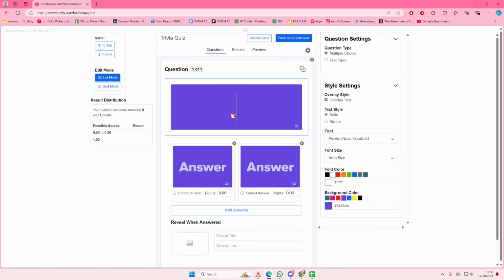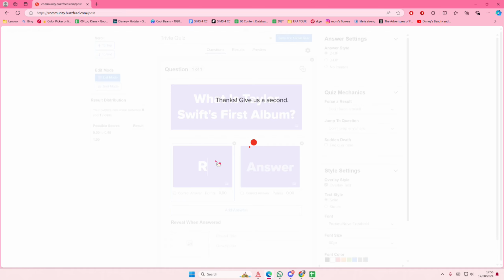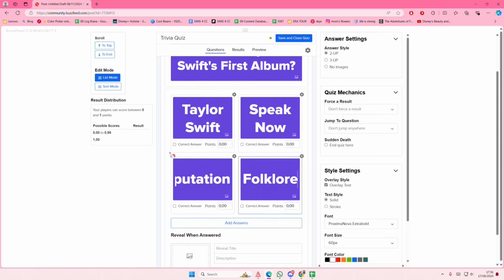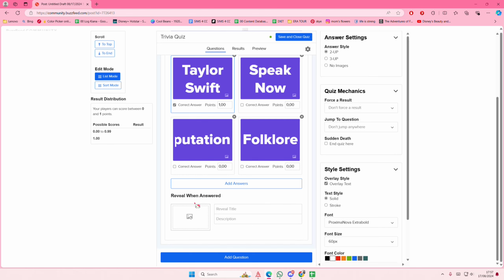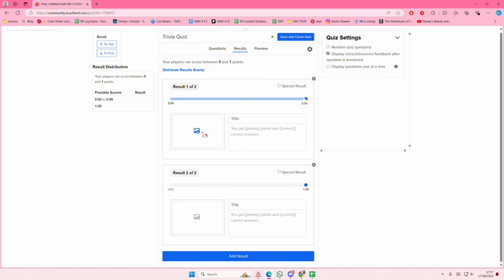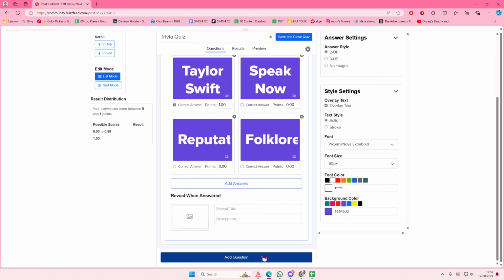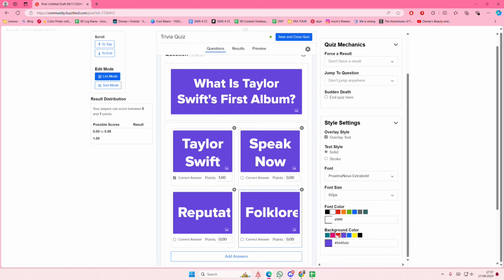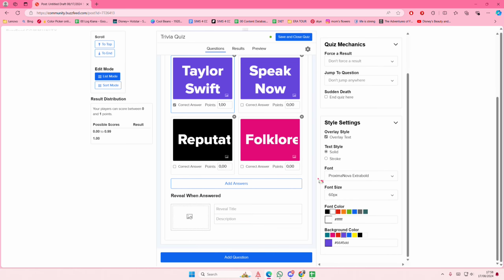Want To Create Your Own Quiz On BuzzFeed? Here's How You Can Do That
This tutorial will show you how you can create your own quiz on BuzzFeed.